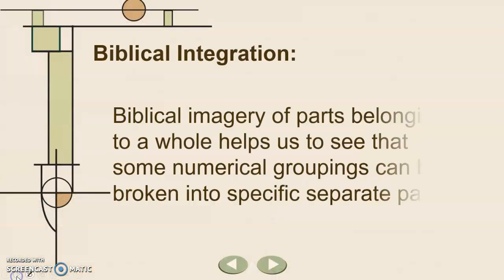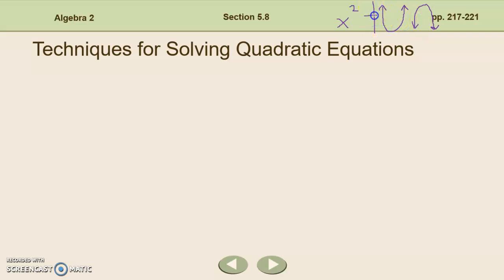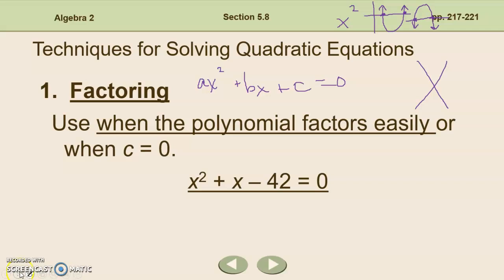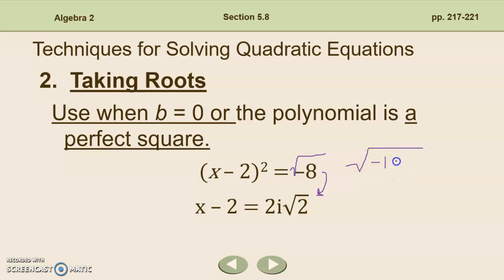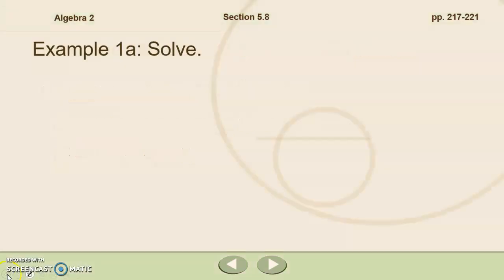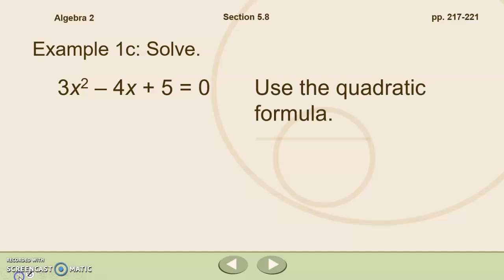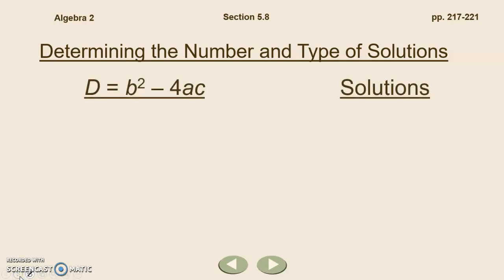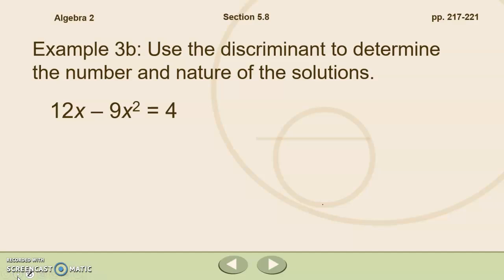Algebra 2 5.8 Solutions to Quadratic Equations Part 1